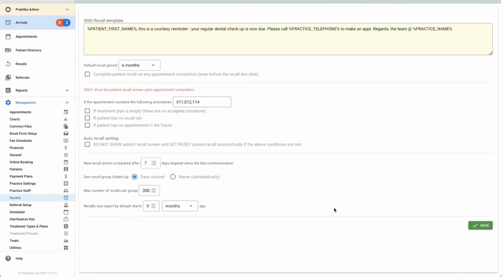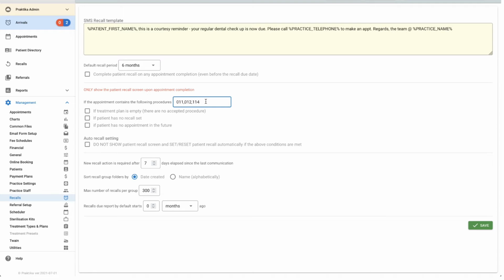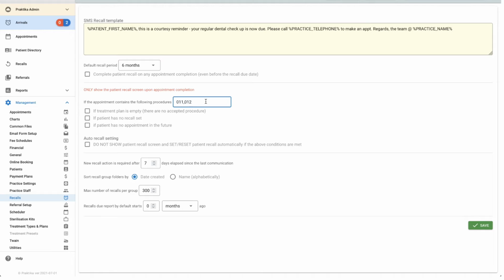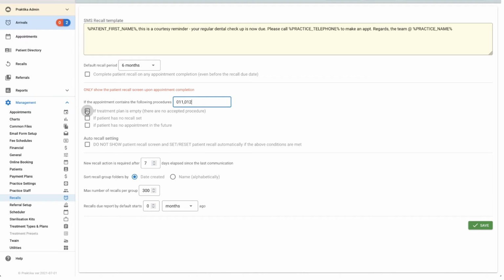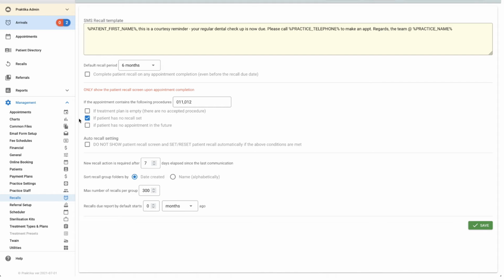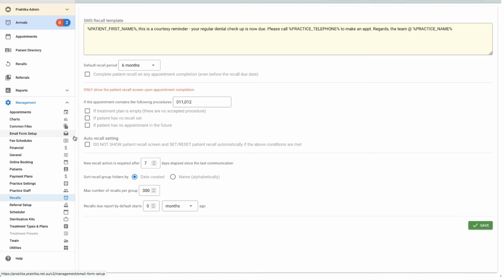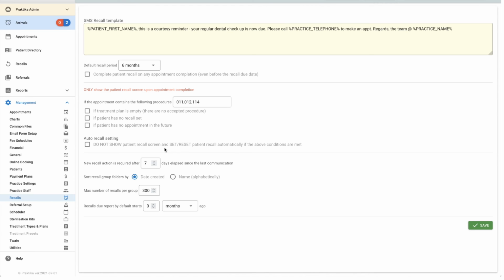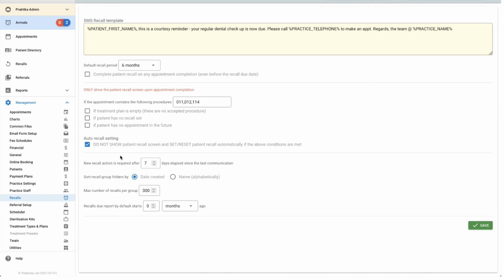Praktika Online Dental Software - How to Set Patient Recall Parameters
Praktika tutorial on How to Set Patient Recall Parameters . Key chapters include: ⬇️

0:00 Introduction
0:35 Management Recalls
1:02 Prompt for Recall Screen
1:20 Customise Recall prompt
5:03 Auto Recall Prompt